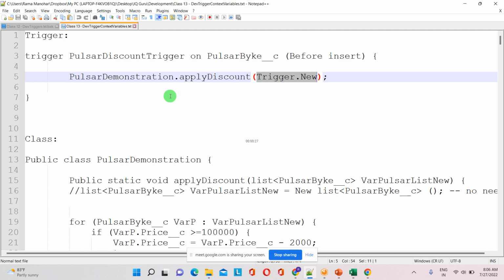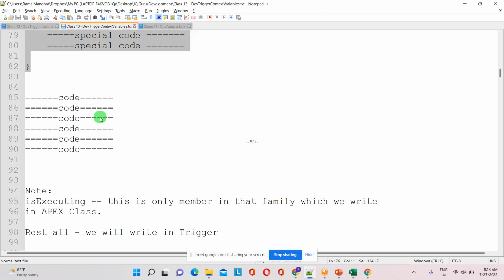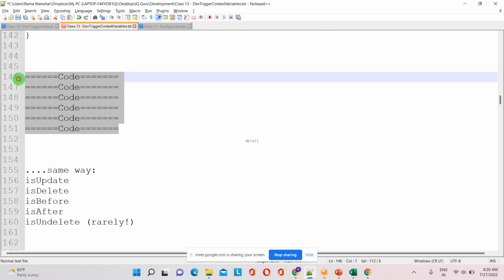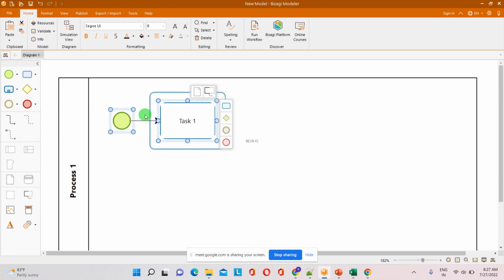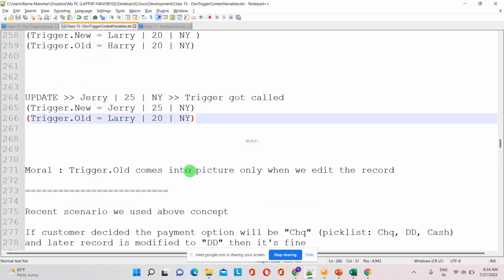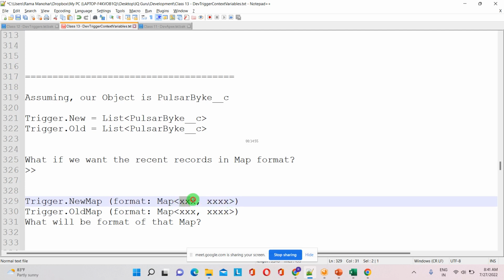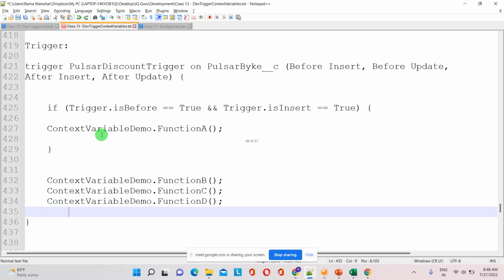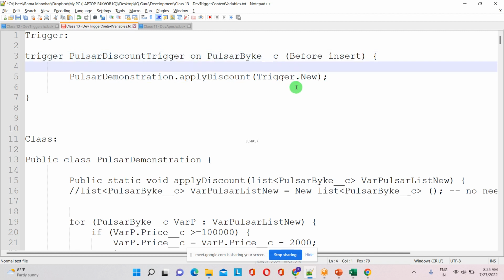Trigger Context Variables